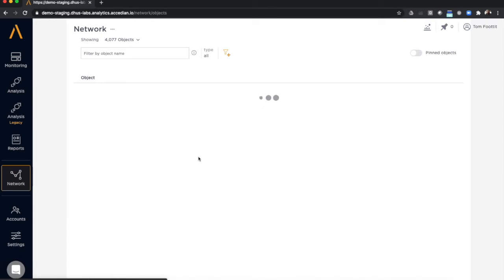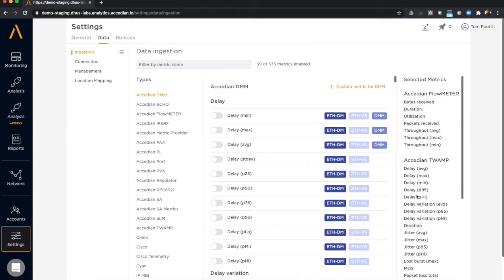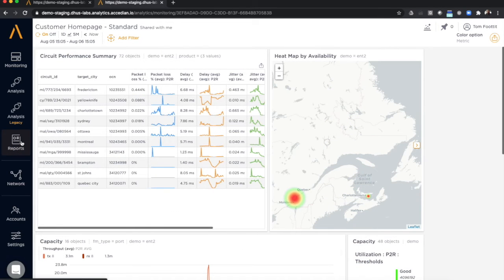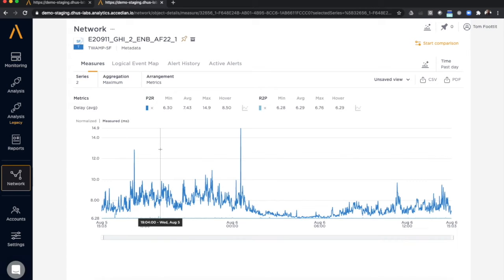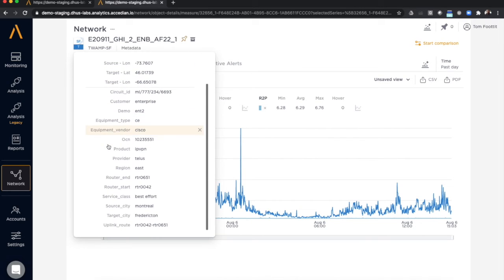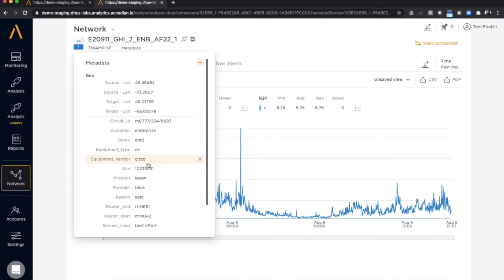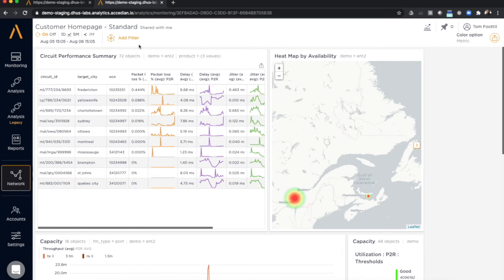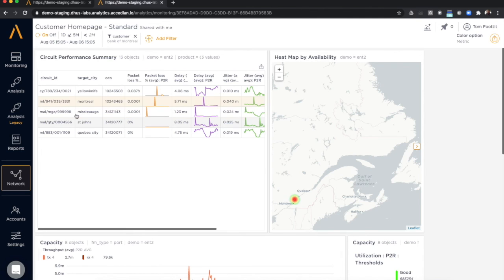The Power of Metadata: Skylight Performance Analytics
In this video, we show a quick introduction to Skylight Performance Analytics and how metadata can be used to generate actionable insights from raw performance data quickly and efficiently.